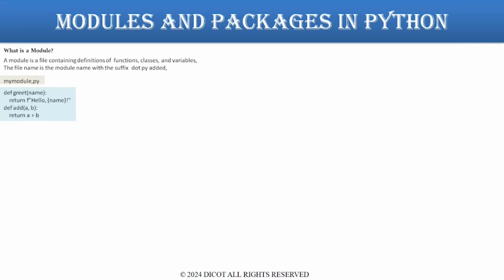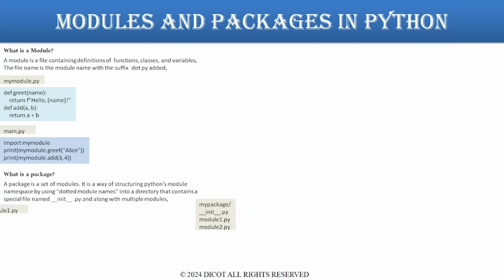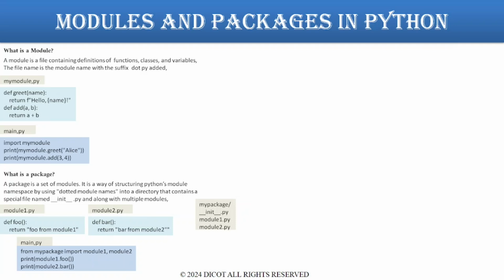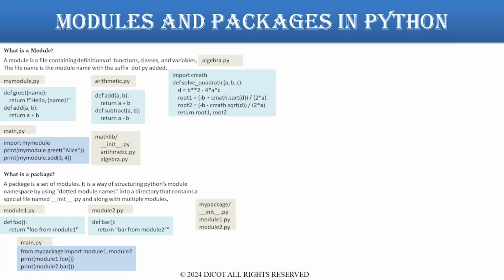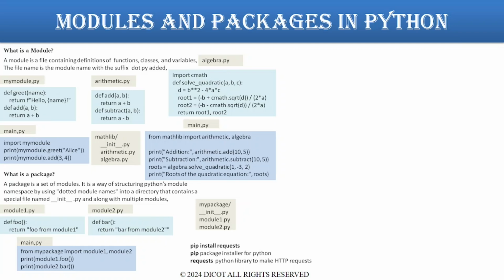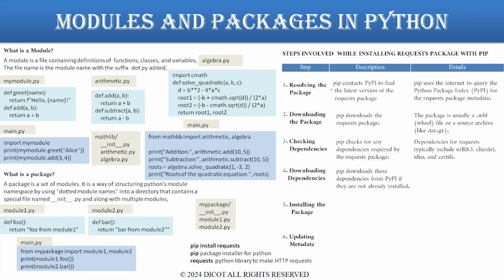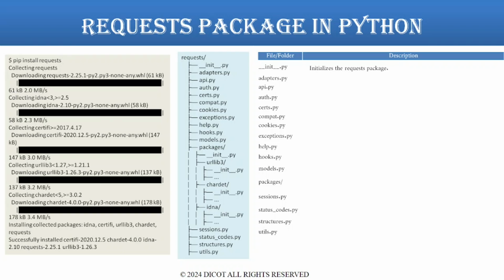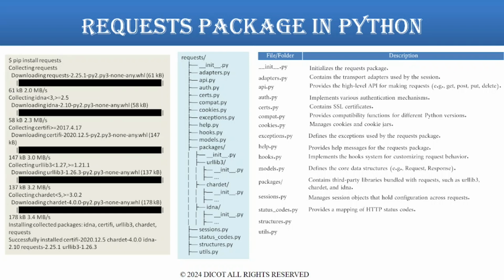Modules and packages in python programming language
cprogramming pythonprogramming# Modules and packages in python programming language